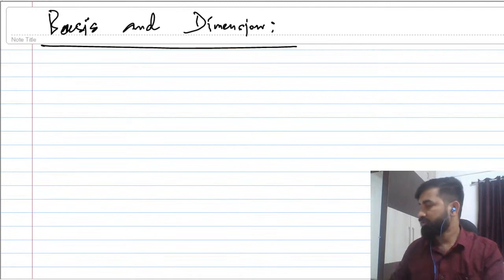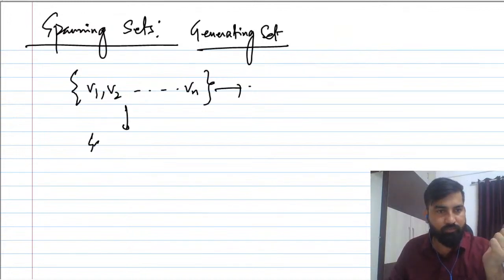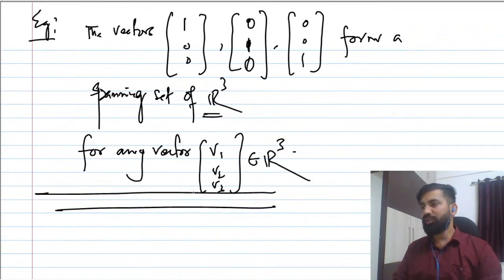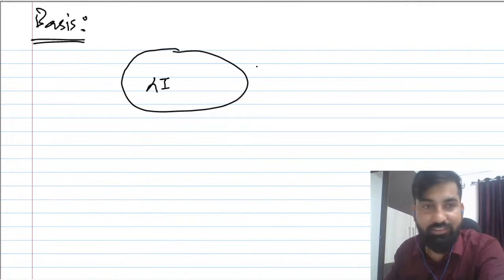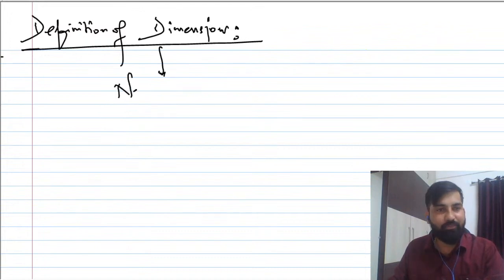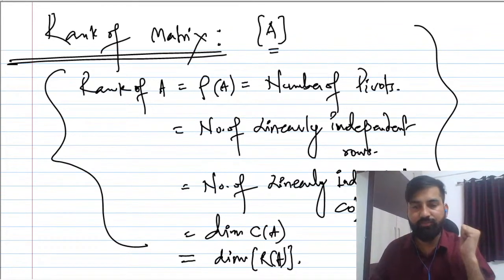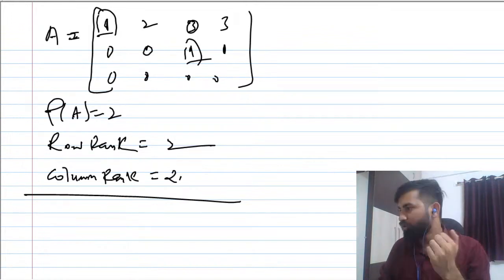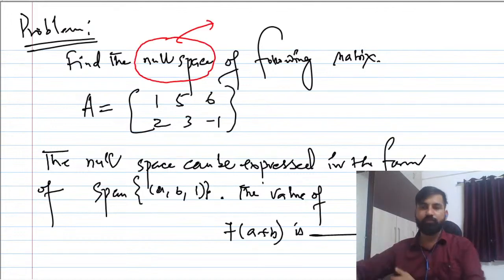Concept of basis and Dimension | Final lecture on Linear Algebra | GATE 2024 | Dheeraj Mishra